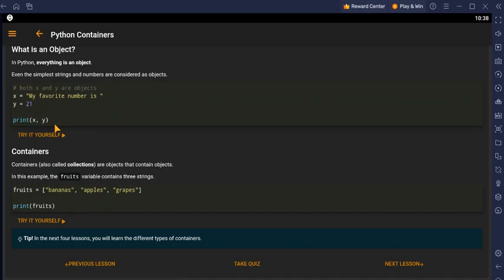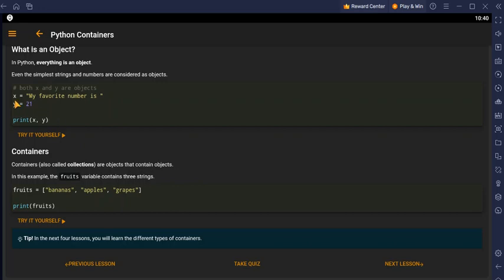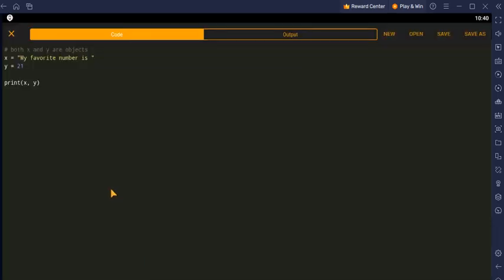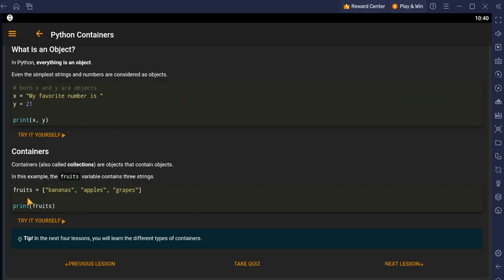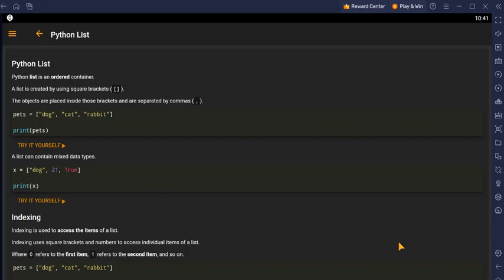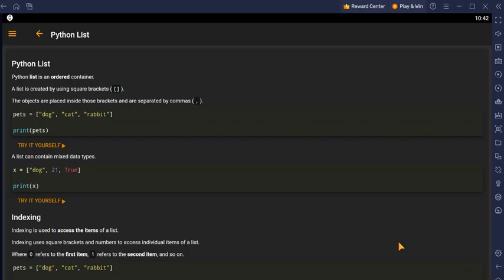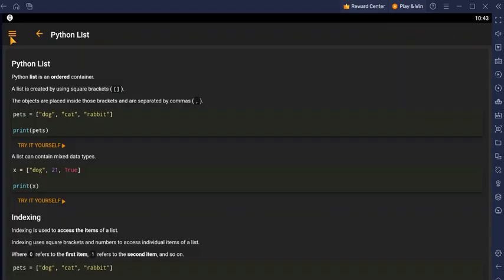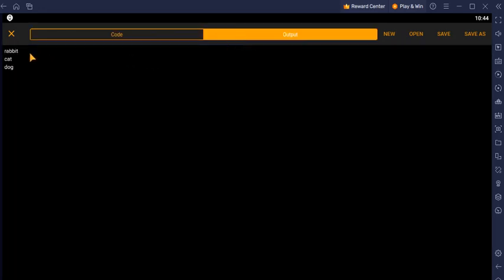Python Sample Video